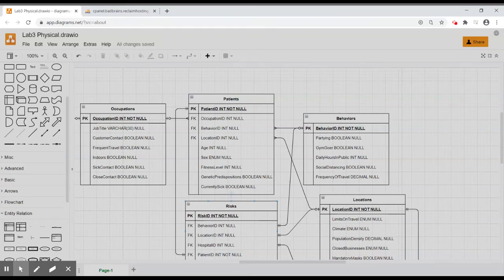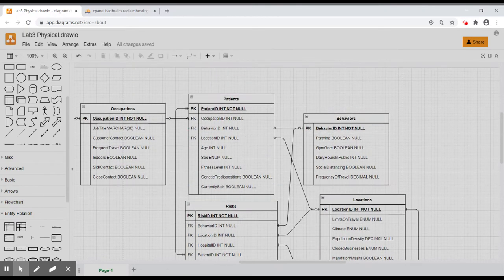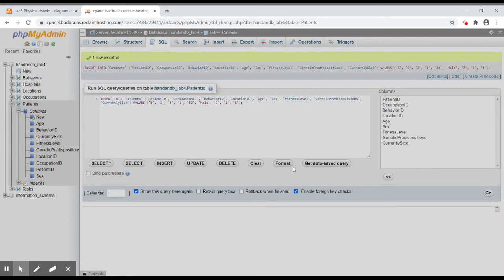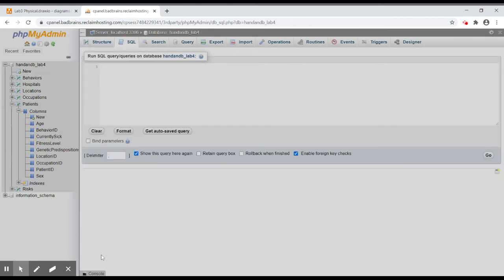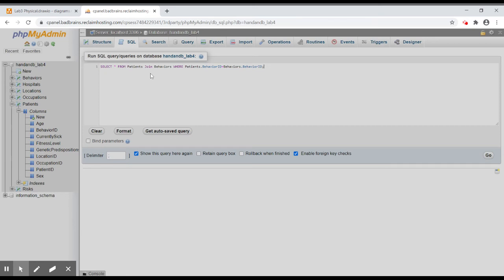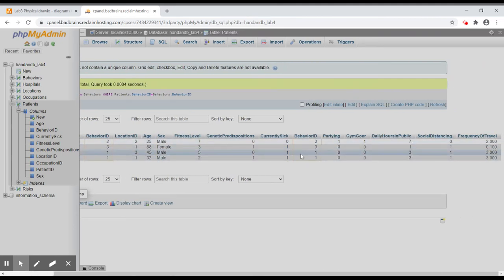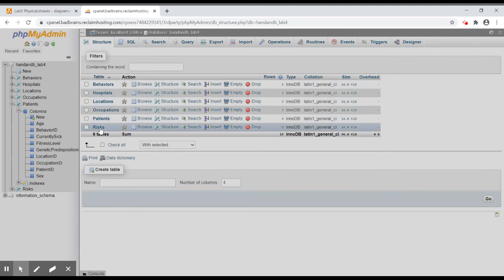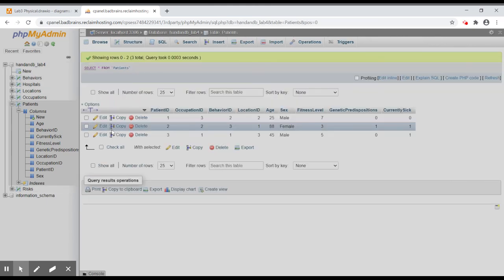Covid-19 Risk Dashboard Database